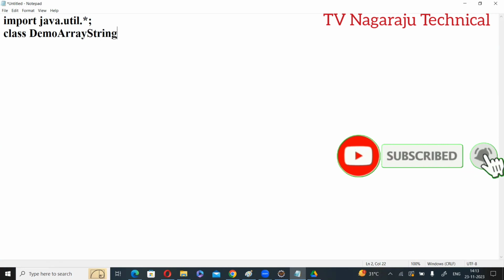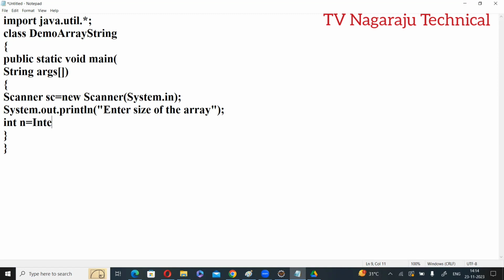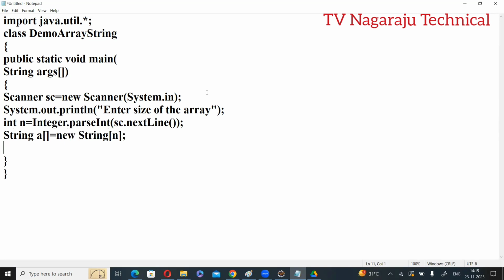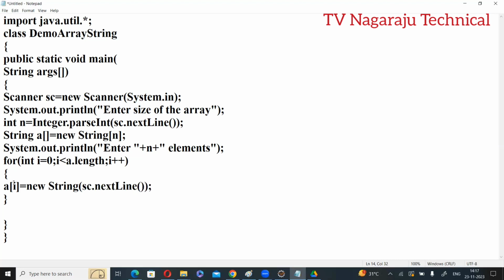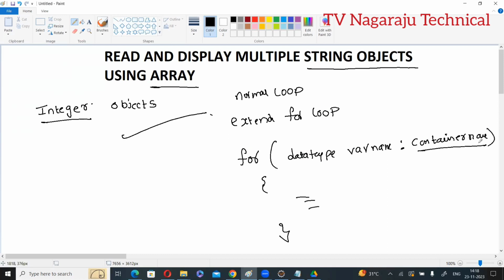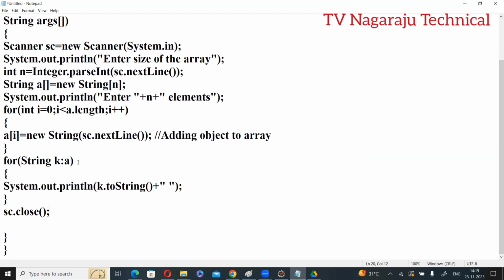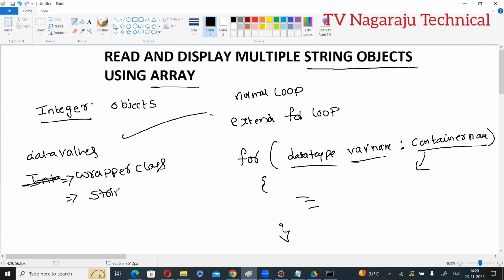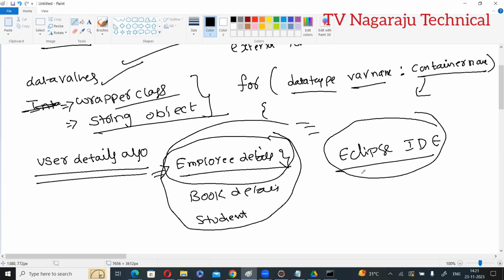CRATING ARRAY WITH STRING OBJECTS || 1-D ARRAY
In this video we discussed creation of array with string objects.

Compiler Design

C - Programming